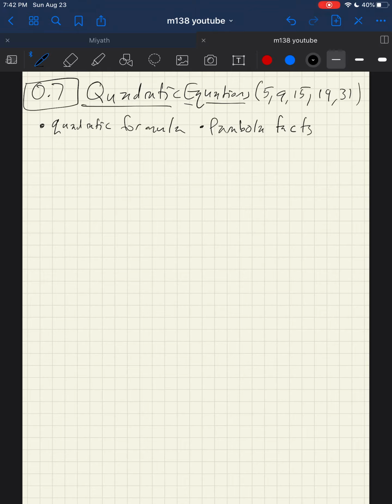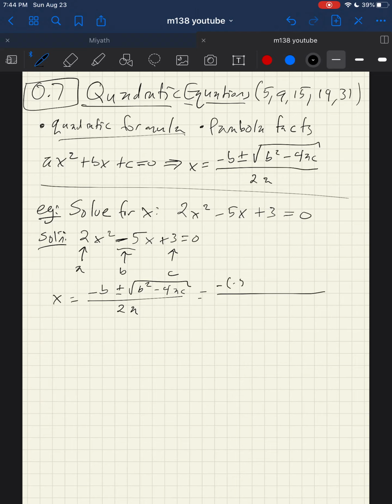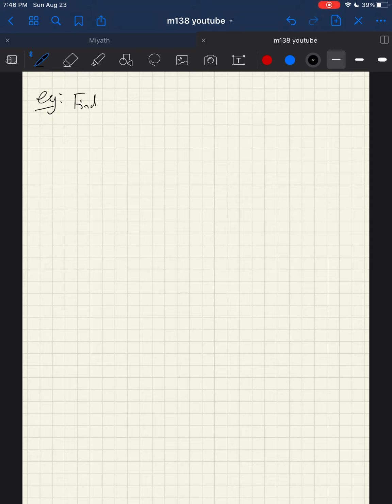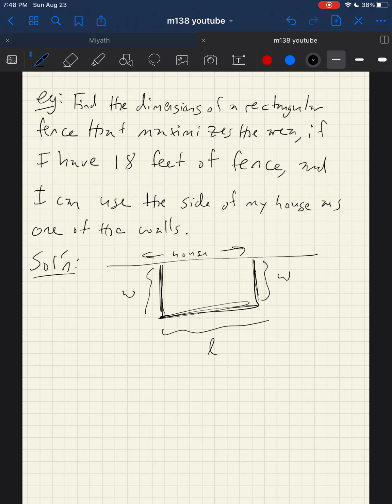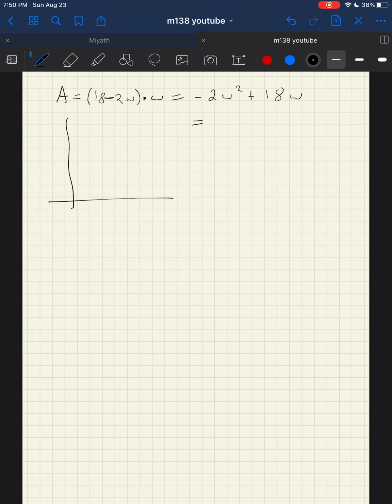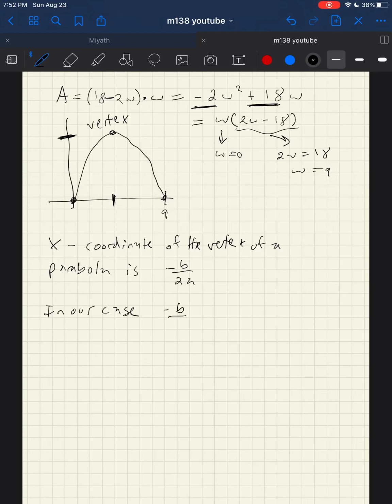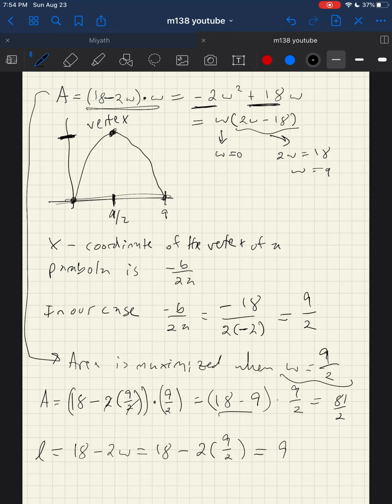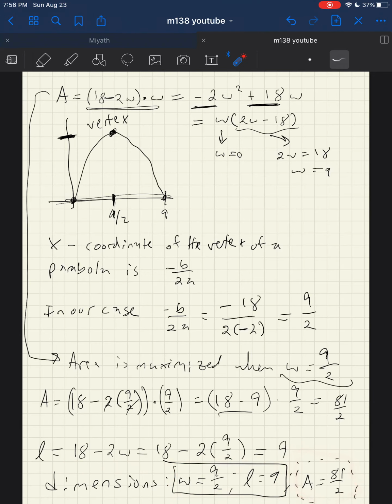Math 138 - 0.7 - Quadratic Equations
We quickly review the quadratic formula, and see an application of the formula for the vertex of a parabola.